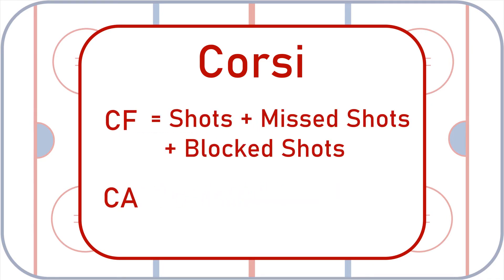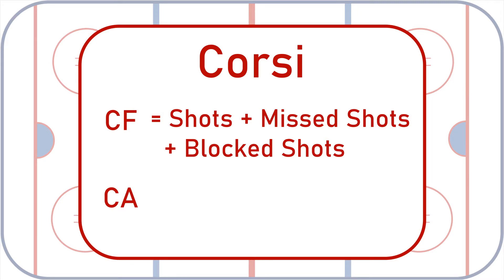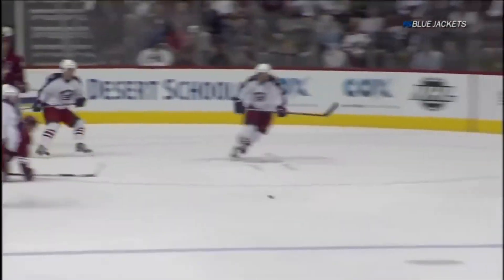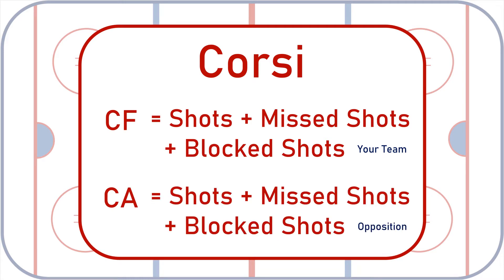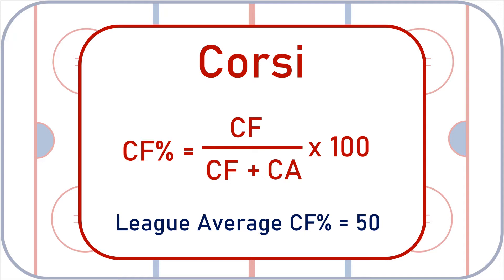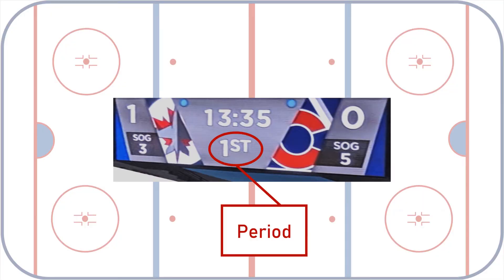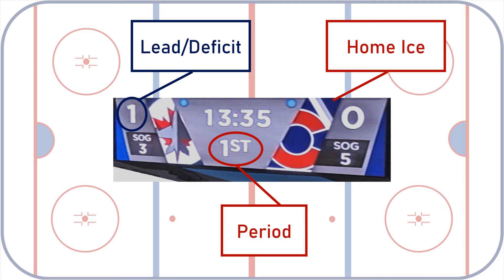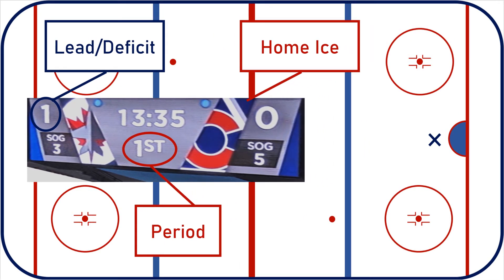Can advanced statistics predict future scoring outcomes? | Decoding Hockey Ep.1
Have you ever heard of Corsi, Fenwick, or Expected Shots?
Watch as D3COD1NG Hockey unpacks advanced statistics, and see how you can use them to your advantage.

This video was produced for a university assignment.
Footage is sourced and remains property of the various broadcasters of the NHL.

Follow @d3cod1nghockey on Twitter and Instagram!